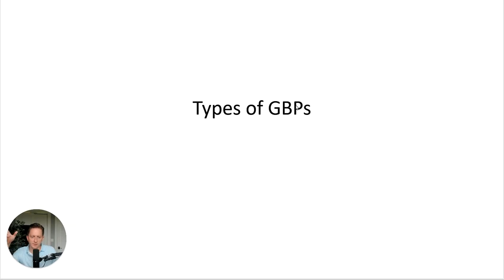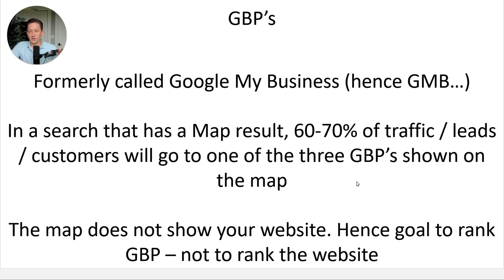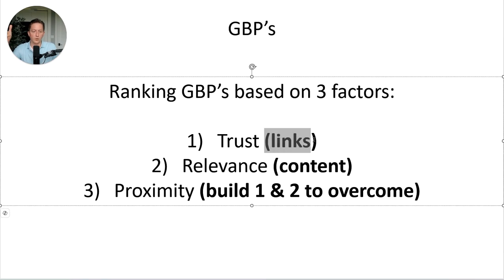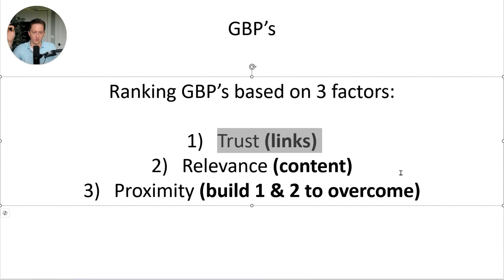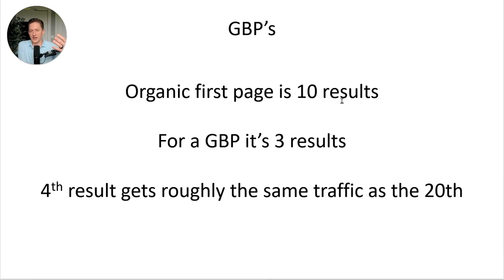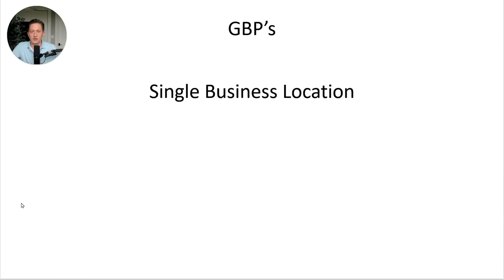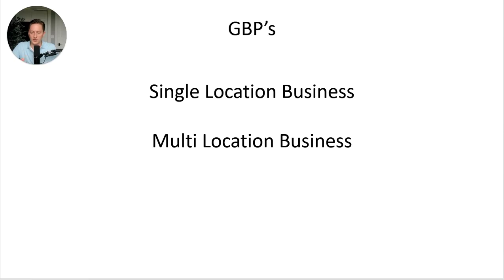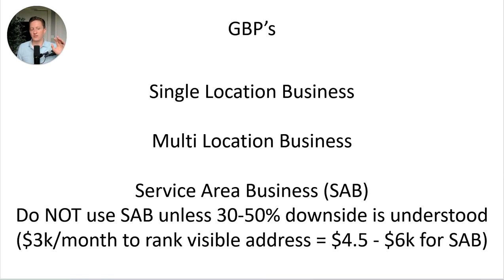6. The Google Business Profile - 1 Types of GBP